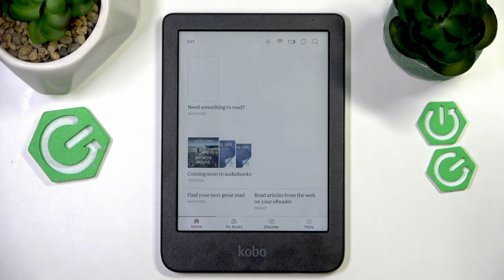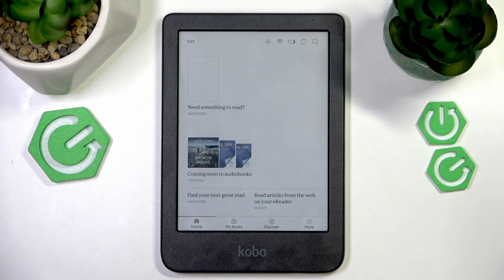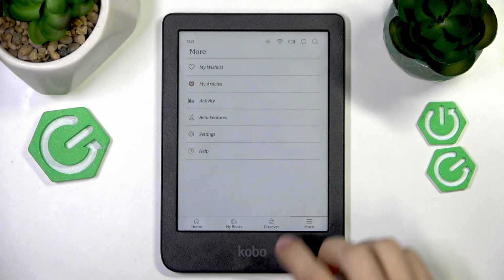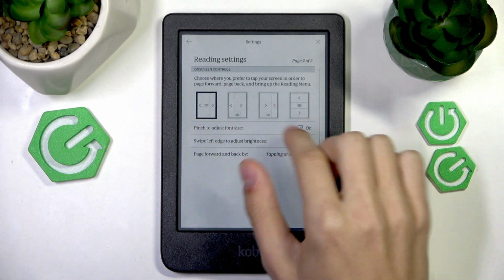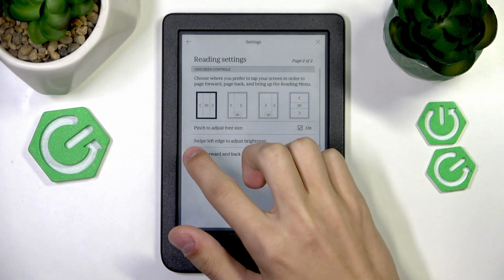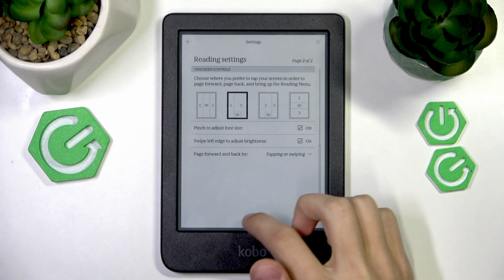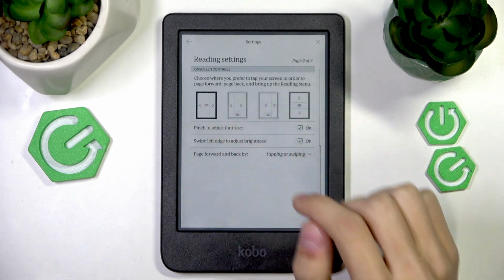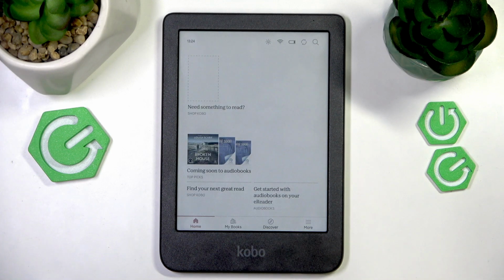KOBO Clara Colour – How to Change Reading Screen Controls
If you want to customize how you turn pages or access menus on your KOBO Clara Colour eReader, this video will show you how to change the reading screen controls step by step. Learn how to open the settings, find the reading controls options, and select the layout that works best for your reading style. Adjusting these controls can make your reading experience more comfortable and efficient. The KOBO Clara Colour offers several ways to set up the screen for page turning and menu access, so you can personalize your eReader to fit your preferences.

How to change reading screen controls on KOBO Clara Colour?
How to customize page turn settings on KOBO Clara Colour eReader?
Where are the reading control options in KOBO Clara Colour settings?

0:00 Introduction
0:08 Open More tab
0:15 Go to Settings
0:20 Access Reading Settings
0:28 Choose Reading Screen Controls
0:45 Select your preferred control layout
1:04 Exit and save settings